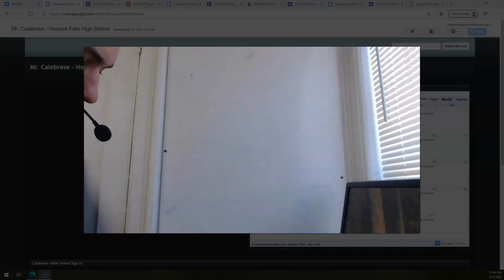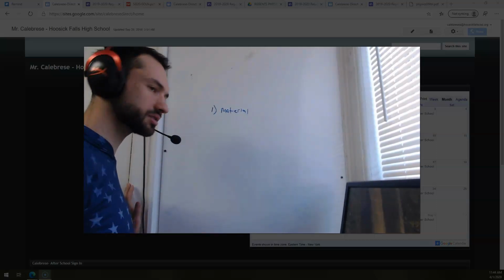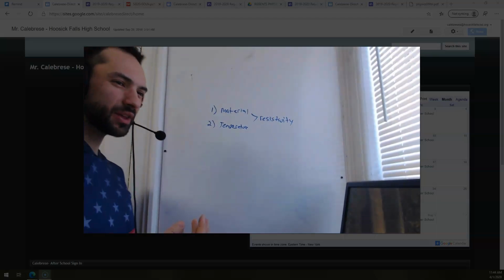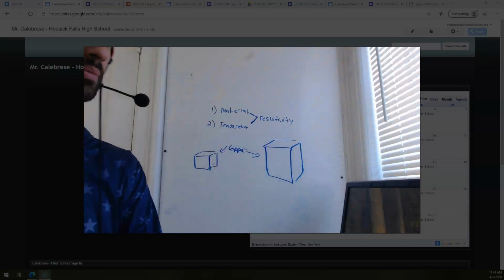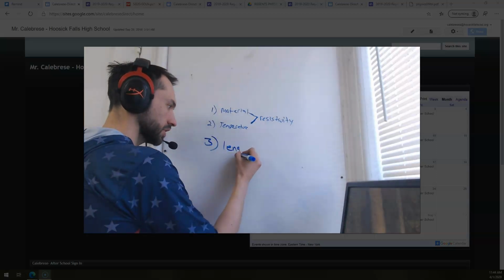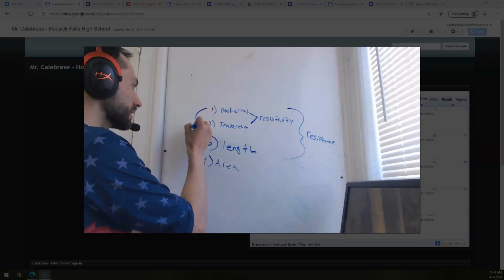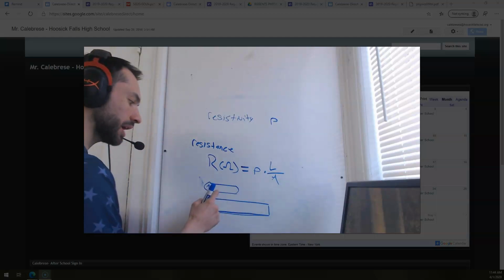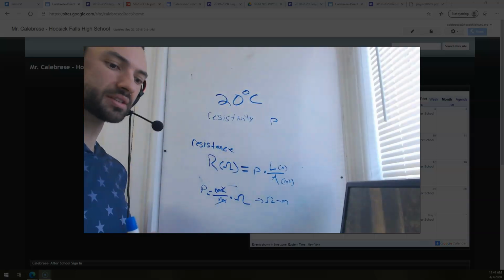Resistance vs. Resistivity Explained | Physics Concept Overview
In this lesson, we define the difference between Resistance (R) and Resistivity (ρ). We explore the four main factors that affect resistance—Material, Temperature, Length, and Cross-Sectional Area—and introduce the fundamental formula for calculating resistance.

[NOTE: This is a legacy video created approximately 6 years ago for my physics students during my time in the classroom. While the production style reflects an earlier chapter of this channel, the scientific principles, physical analogies, and mathematical relationships remain essential for mastering circuit theory today.]

What you will learn:

The conceptual definition of Resistance (impeding the flow of charge)

Understanding Resistivity as an intrinsic material property

How temperature affects the movement of electrons

The "Hallway Analogy" for wire length and area

Deriving and using the formula: R = ρ * (L / A)

Units of Resistance (Ohms) and Resistivity (Ohm-meters)

Timestamps:
0:00 – Introduction: What is Resistance?
1:00 – Factor 1: Material & Resistivity (ρ)
2:00 – Factor 2: The impact of Temperature
2:30 – Factor 3: Geometry (Length and Area)
3:30 – The Resistance Formula walkthrough
4:15 – Comparing different wire types
5:30 – Summary of units and key takeaways